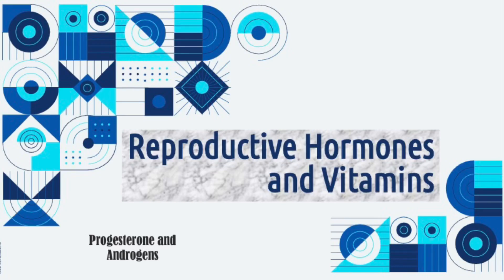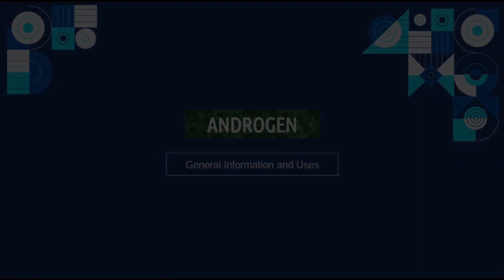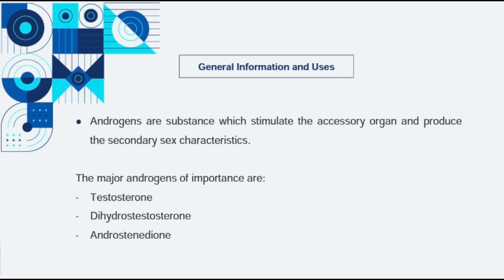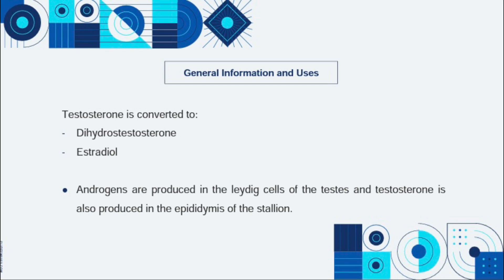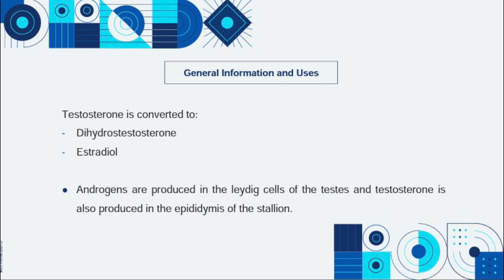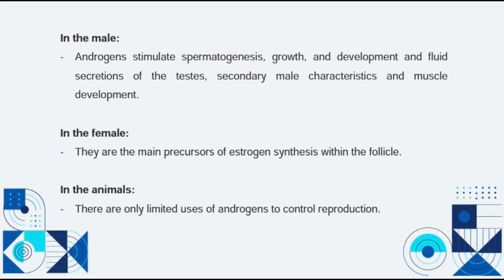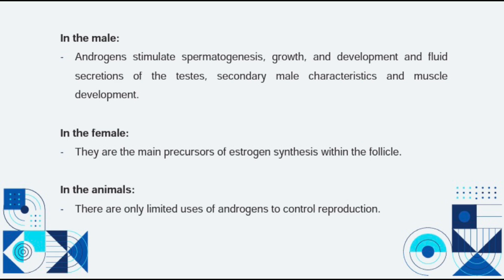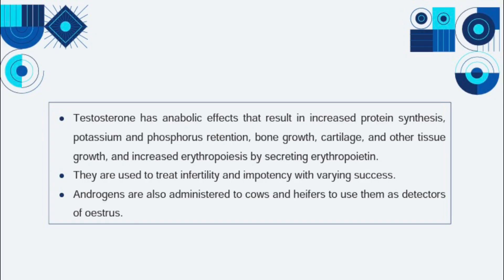VET PHARMA 2 | Reproductive Hormones: Androgens | Module 24.3 (Student Output)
In this video, Ms. Abegail Masayon, a 3-DVM student, discusses the hormone testosterone - its description, examples, and its physiological effects.